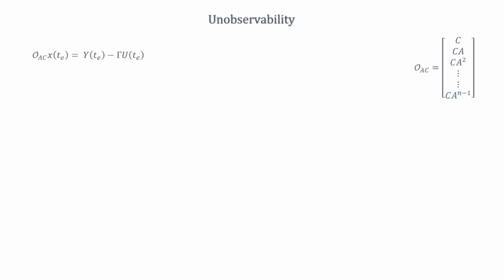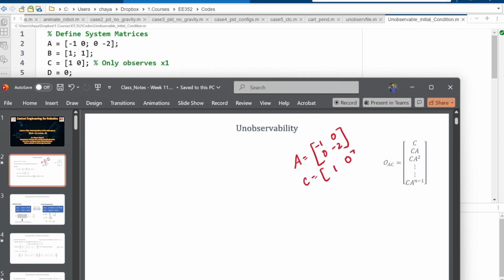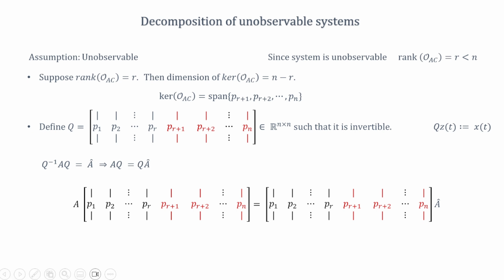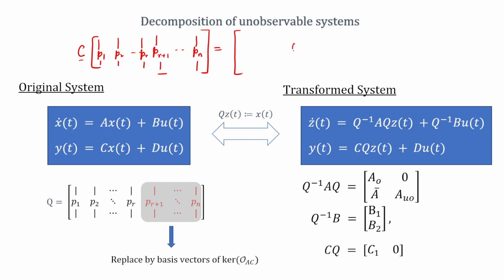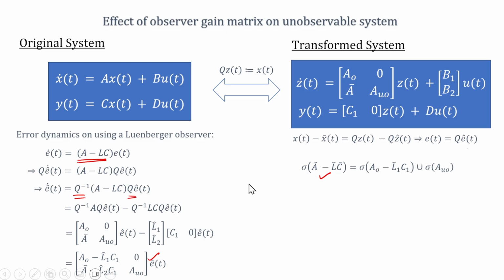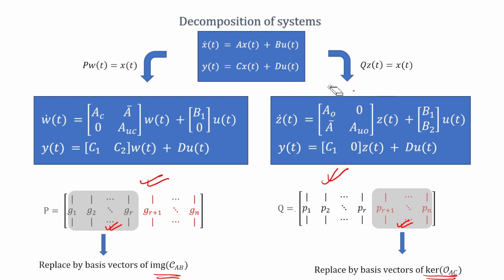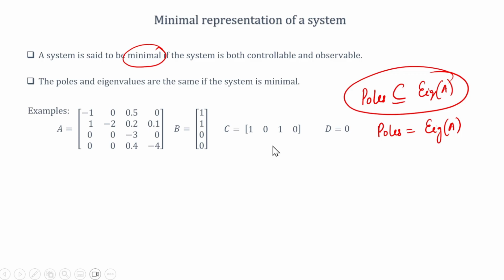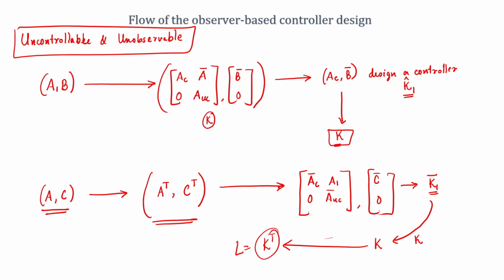Lec 56: Decomposition of State-space